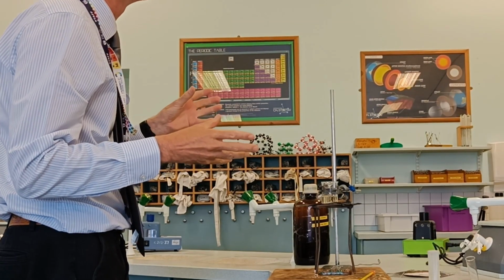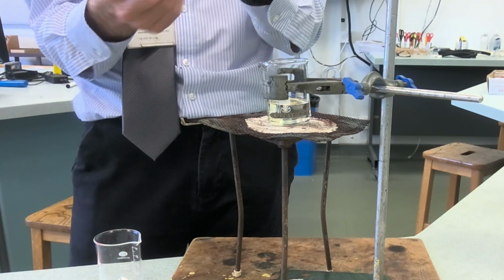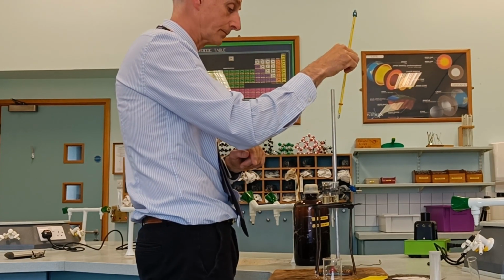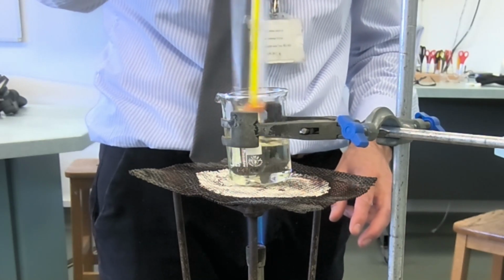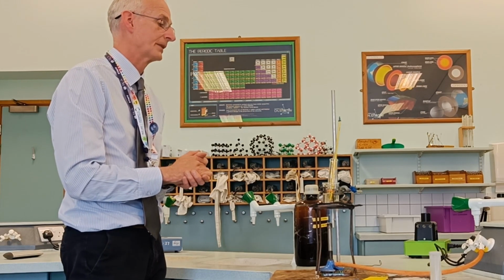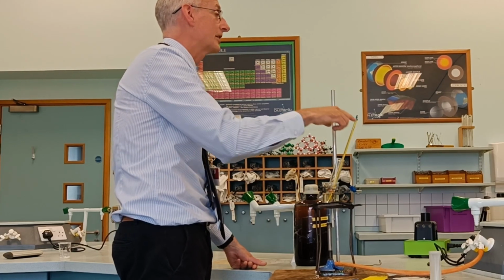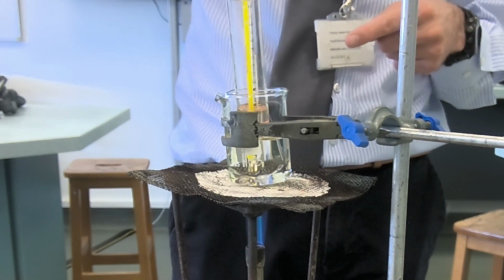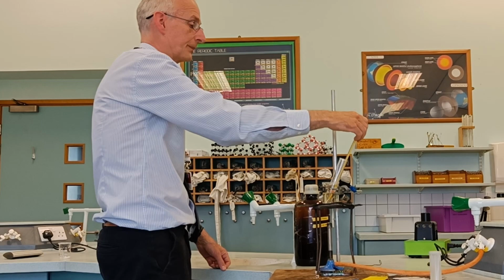melting point in glycerol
Practical technique for accurately measuring melting point of a solid in order to confirm its purity.  Uses a glycerol oil bath as melting point is higher than 100 degrees C